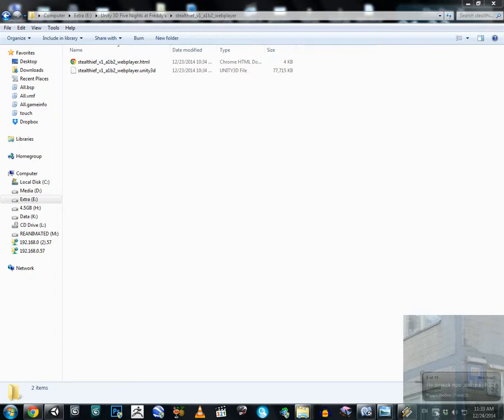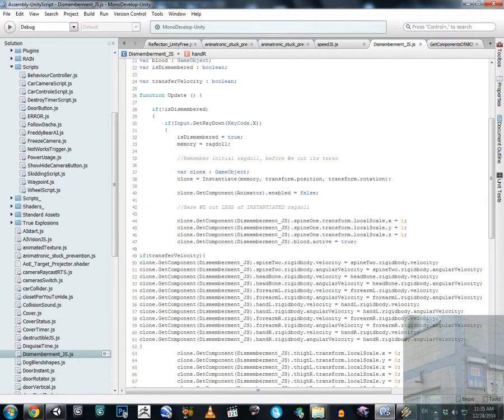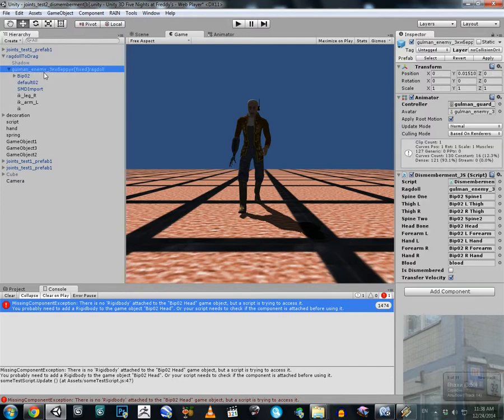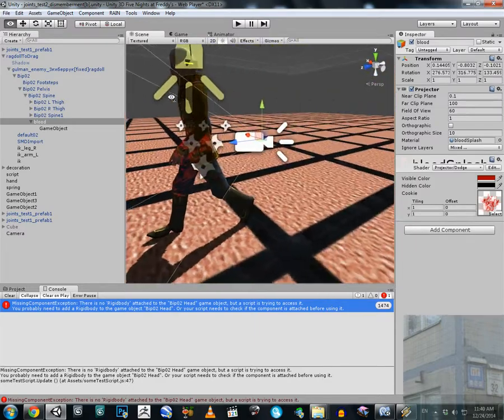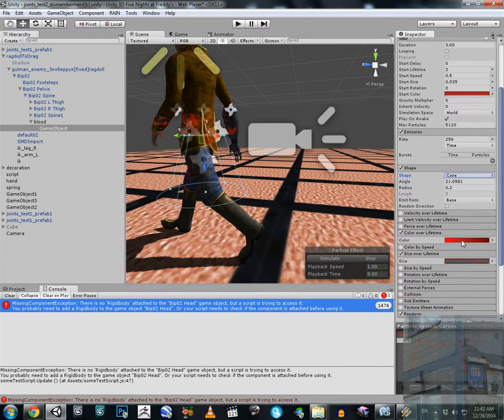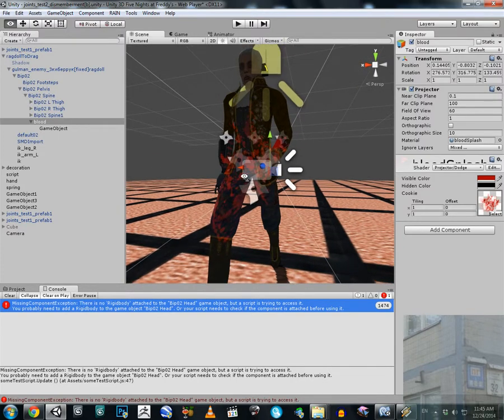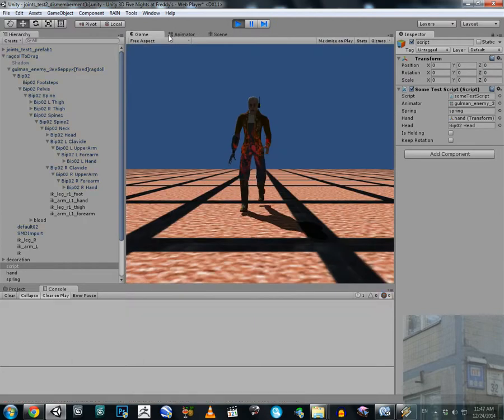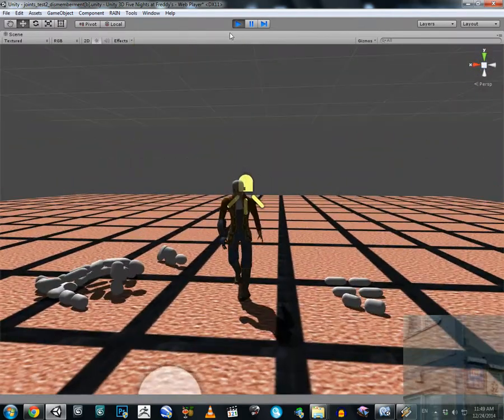UNITY 3D - DISMEMBERMENT [FIXED 2.01]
MAYBE THIS WOULD BE LAST VERSION OF THIS SCRIPT

IF YOU'RE DEVELOPER - WATCH THIS VIDEO TO THE END, BECAUSE for example after 5th minute I explain what values and game objects You have to assign through inspector . . .

Because YouTube refused to use long "description"

Thanks for перегляд, папереднікі!

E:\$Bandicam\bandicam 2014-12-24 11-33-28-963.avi